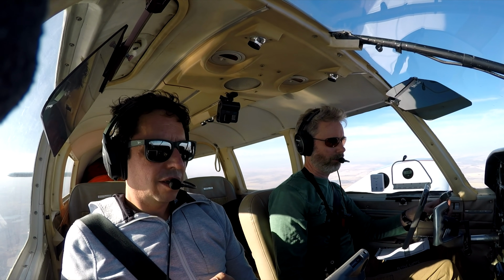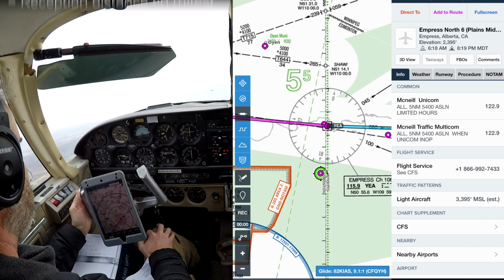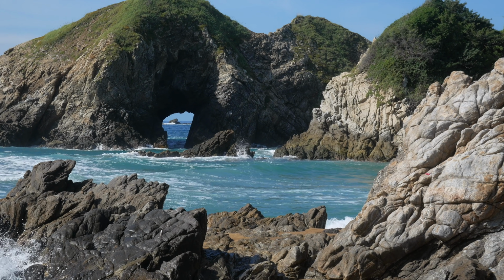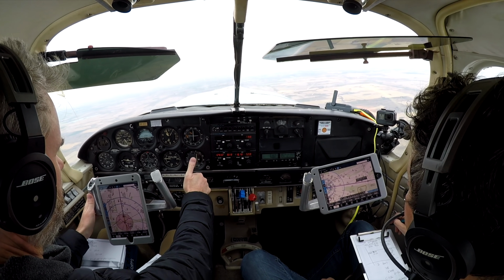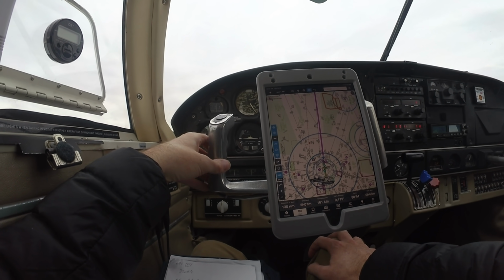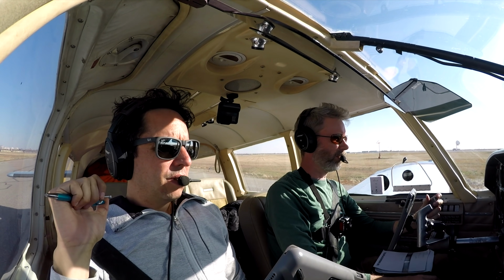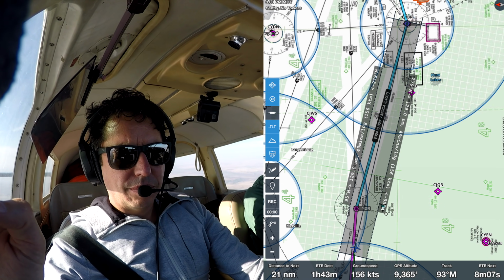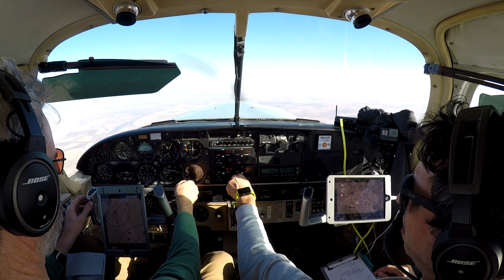VOR station down, can’t use GPS, now what? IFR navigation tested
Radar hole same time as INOP VOR! Written test factoids to the rescue!

Launching for the first 2 legs flying my buddy Blake’s new-to-him 1971 Piper Cherokee 6 from Calgary-area to Toronto (YBW to YKZ) using it’s 6-pack panel, no certified GPS, and the original autopilot!

Mentors and coaches featured in this one:
Contact these awesome instructors for help with advanced flight training:

Ryan and Cardinal Aviation:
TRANSFORM THE WAY YOU FLY
IFR / MULTI / FLOAT / COMPLEX / TAILWHEEL / TURBINE
COACHING & DEVELOPMENT
Provided by Industry Professionals with  Actual Operational Experience

Jason from TFP and the Ground School App:

“This app is like having a CFI at home and not only teaches you all the knowledge you’ll need to pass the test it also teaches you the skills you need to pass your check ride and stay safe out there. There is really nothing like it”

Productions like this would not be possible without your support!

After years of avoiding getting into “Merch”, enough people requesting it finally inspired me to launch a store - All revenue goes back into production.

Regarding the Survival kit:
My friends at TacAero shared this code with the Flight Chops community to save $250 USD
on an Aviation Survival Kit this spring.
I am not being paid any portion of the sales,
I just want to be a part of helping get more pilots flying safely.

To get a $250 USD discount on the TacAero Survival Kit,

Clearly it is possible to do the work and research to put a kit together yourself more cheaply,
but the very experienced team at TacAero knows what you need.
So if you want to save that time, effort, and the chance of getting it wrong,
I stand behind this ready to go kit.

for behind-the-scenes content, epic giveaways, and to search episodes by aircraft type!

I have had my PPL for over 15 years, but still consider each flight a learning experience - I generally take detailed notes after each flight to remind myself what went well or what I could do to improve. Having the GoPro cameras to record flights like this is invaluable. I find these self analysis videos very helpful in my constant quest to improve, and am happy to share. Feedback is invited; however, please keep it positive.